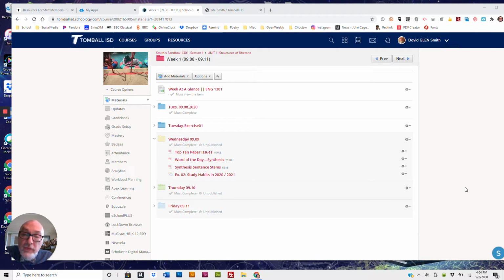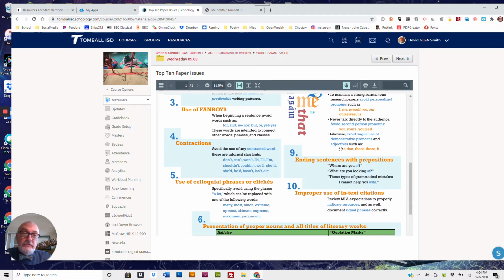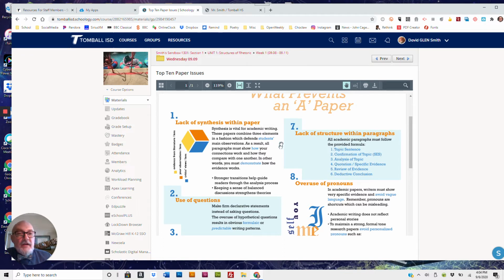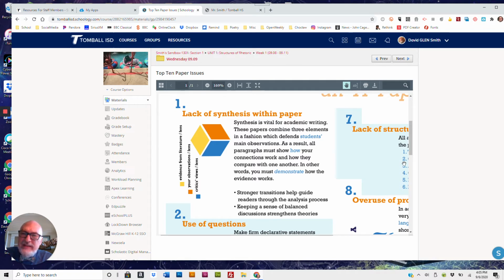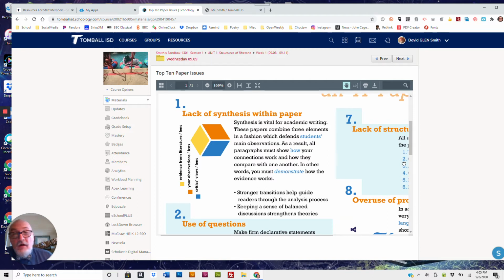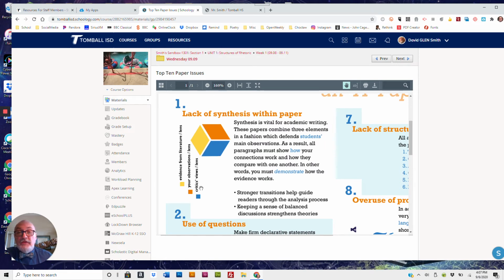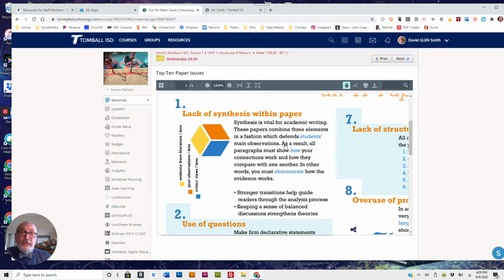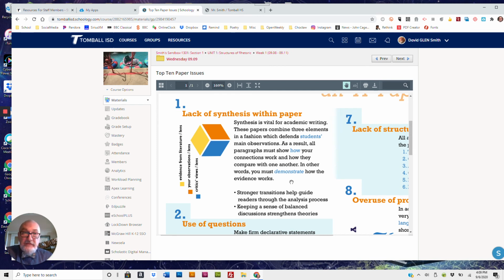9 September 2020